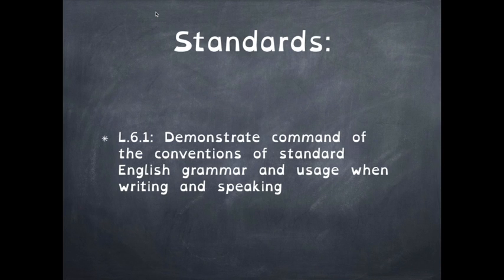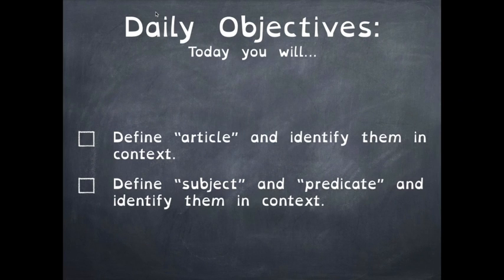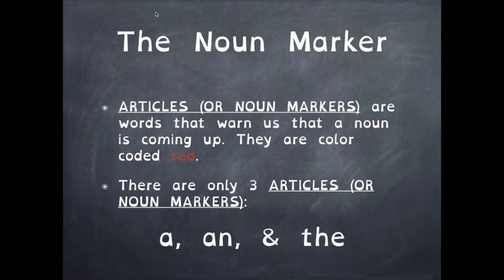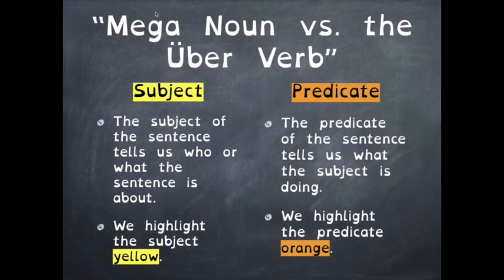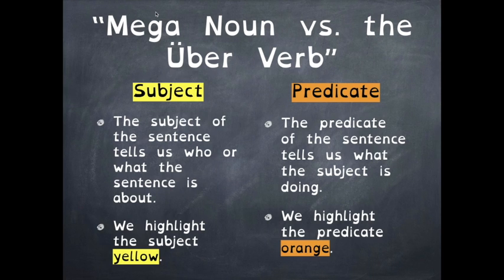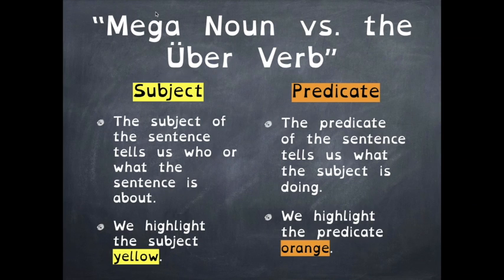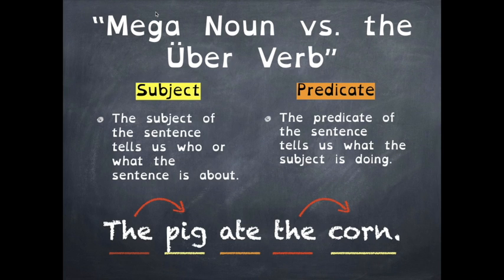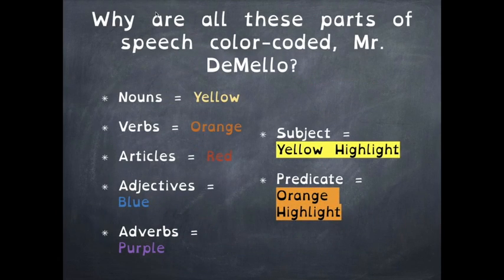Articles, Subject & Predicate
Lecture covering, you guessed it, articles, subject, and predicate.